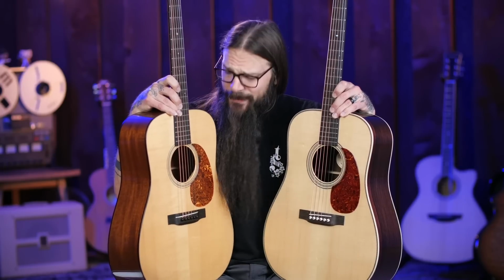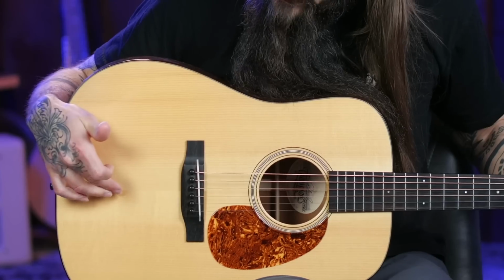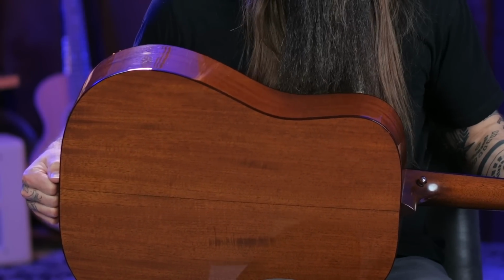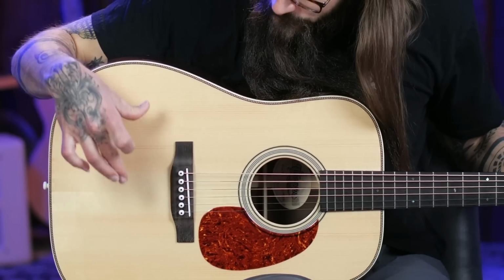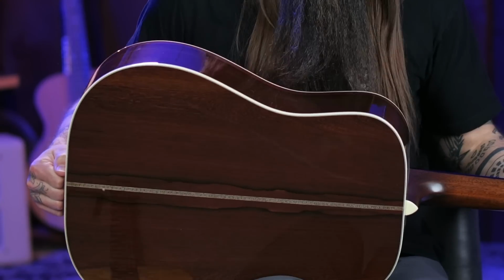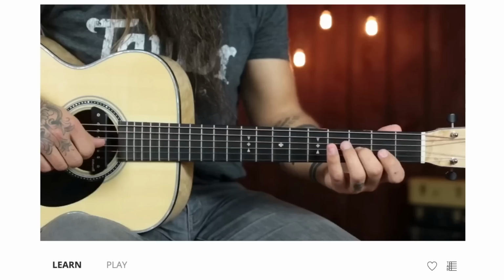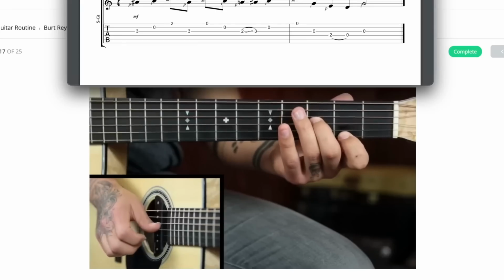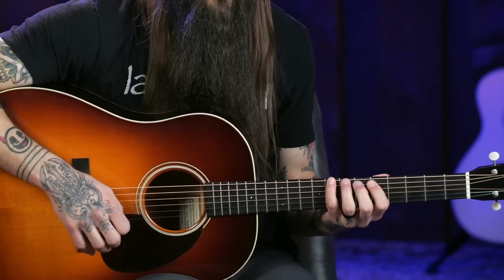Adi spruce vs. Mahogany? Discover Your Dream Acoustic Tone ★ Acoustic Tuesday 284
Ready to hear the difference between Spruce and Mahogany guitars? Same builder, similar models, but different tonewoods — which one would you choose?

I'm beyond excited for today's Acoustic Tuesday episode. We have a special treat as we dive into the world of Thompson Guitars, handcrafted in Sisters, Oregon. This time, we'll be comparing two absolutely incredible guitars from their lineup: the Thompson DC-MA and the Thompson MAD-ADI. Grab your pick, sit back, and get ready for a tonal adventure!

The first guitar I'll be showcasing is the Thompson DCMA. This mahogany dreadnought beauty boasts deep and dark tones that will make your ears swoon. I'll be sharing my thoughts on the build quality, playability, and how that mahogany goodness provides a rich and resonant sound that'll leave you craving more.

Next up is the Thompson MAD-ADI, crafted from Adirondack spruce. This guitar is the perfect contrast to the DC-MA, offering a much brighter and lighter tone. I'll delve into what makes the Adirondack spruce so special, and how its unique properties contribute to the guitar's overall sound and projection.

Throughout the episode, I'll be playing both of these incredible instruments side by side, so you can hear the distinct differences in their tonal qualities. I'm excited to share my insights and help you decide which one might be the right fit for your playing style and taste.

We'll also cover two fundraisers that are very near and dear to me. Please consider donating to make sure these musicians' lives are honored properly.

The first documentary is called ORACLE: The Life & Music of Michael Hedges.

The second  fundraiser is for the Mississippi John Hurt Documentary Film.

Also featured in this episode...
- Chandler Huntley

00:00 - Intro
01:05 - Thompson DC-MA Rundown
08:08 - Thompson MAD-ADI Rundown
16:18 - Acoustic Guitar News pt. 1
23:31 - TAC Guitar Lick Challenge
29:22 - Acoustic Guitar News pt. 2